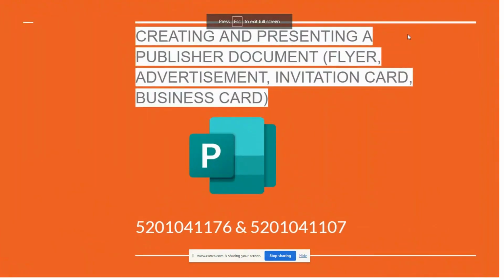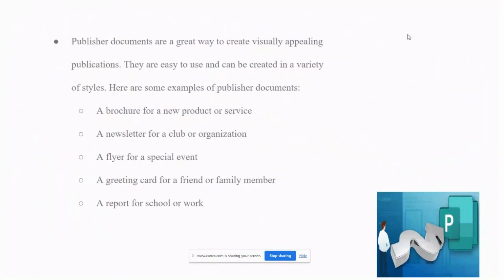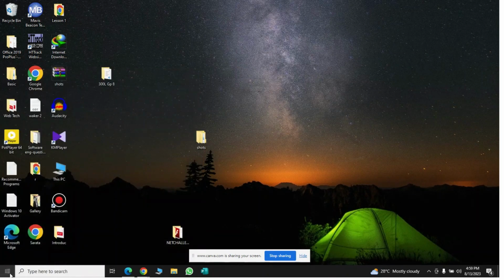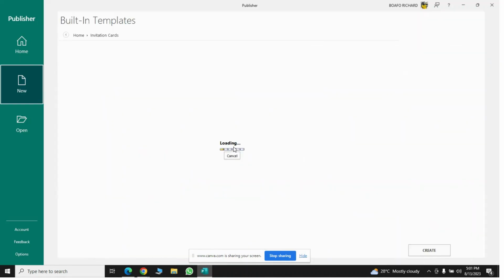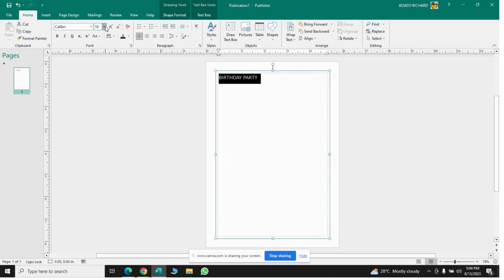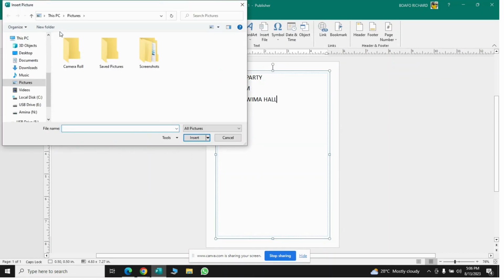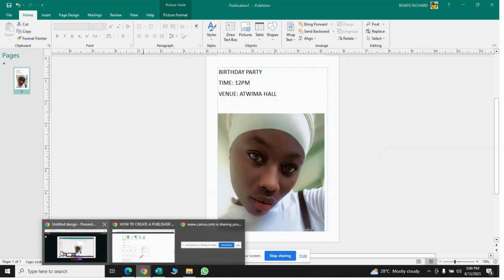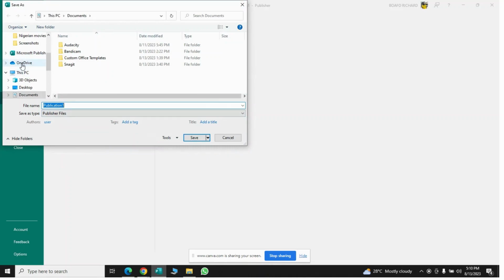GROUP78 300L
CREATING AND PRESENTING A PUBLISHER DOCUMENT